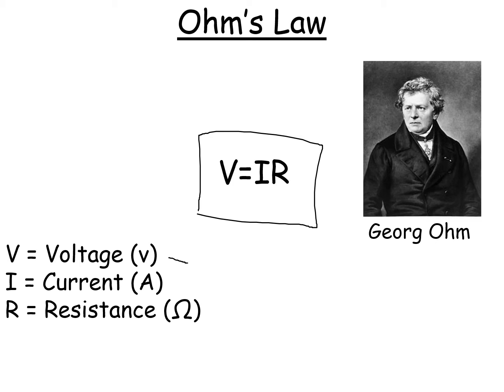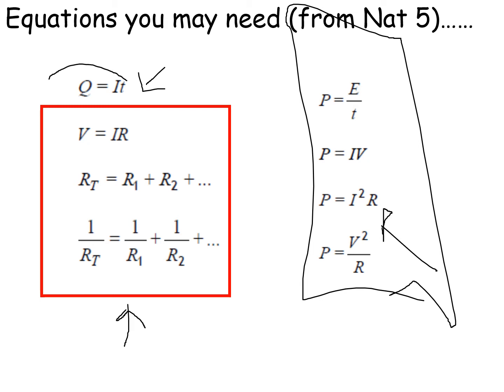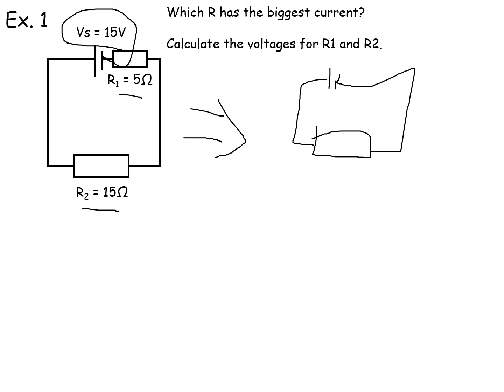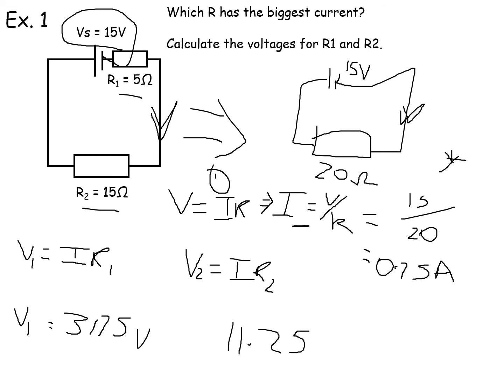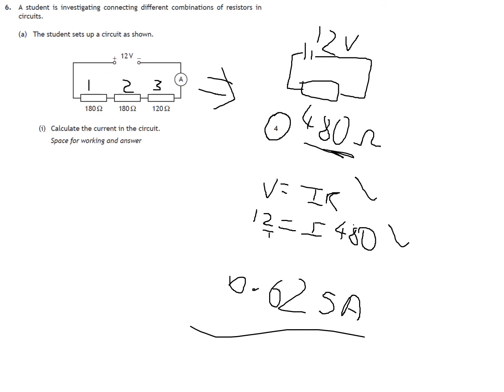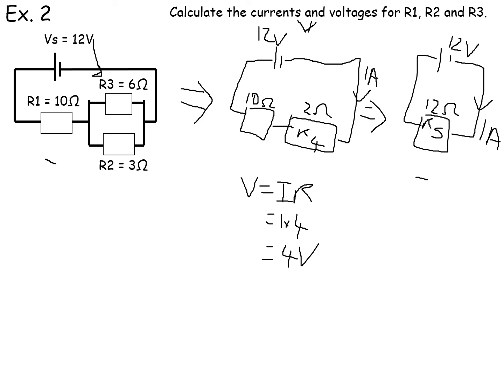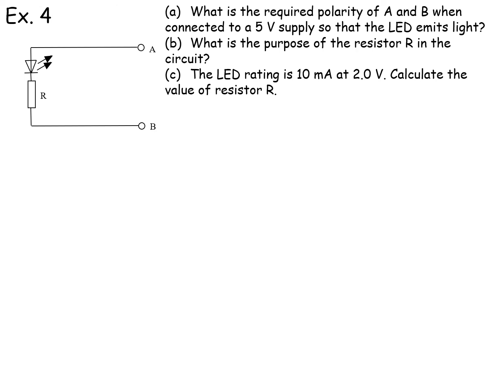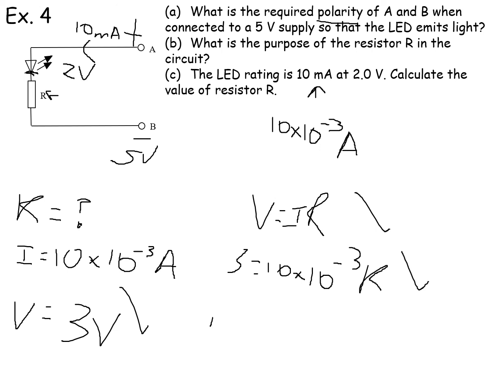0A Ohm's Laws